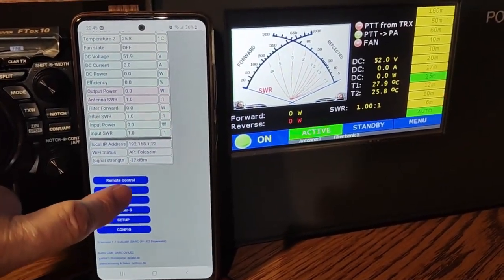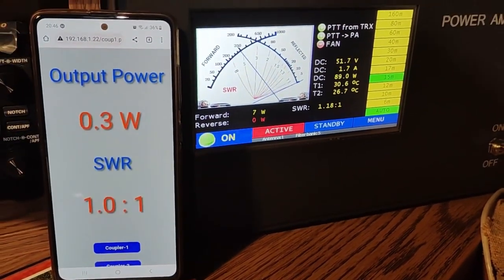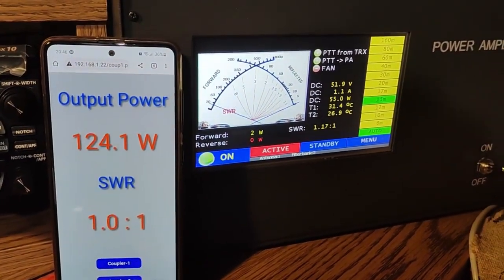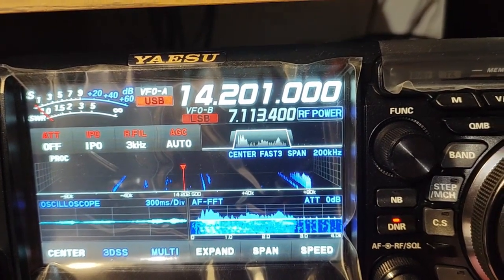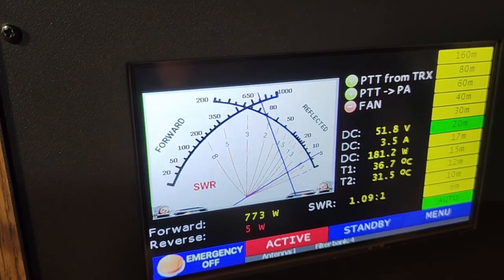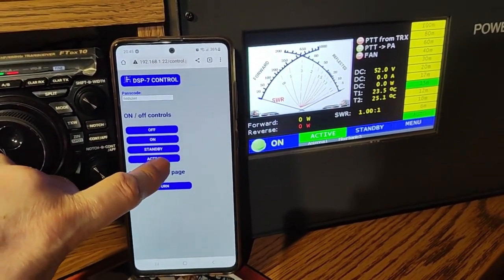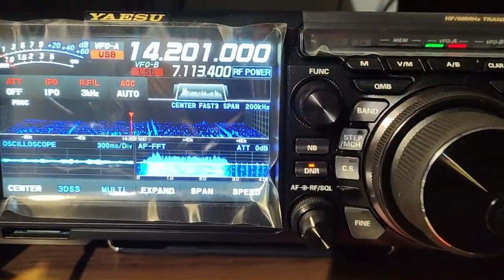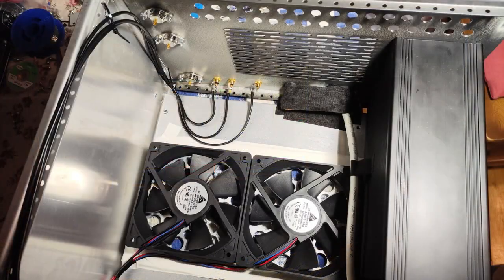1KW LDMOS POWER AMPLIFIER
I have completed the 1KW version of the power amplifier. I changed the movement of the power and swr meter indicators, maybe they move more realistically now. I have also integrated a Wi-Fi module, so the amplifier can now be controlled remotely via the internet.

The power amplifier includes 4 MRF300 LDMOS FETs and several built-in sensors. The amplifier also contains several types of protection functions (too high current, too high swr, too high temperature, etc.).

Now I work on a 2KW power amplifier with 2 pieces MRFX1K80 !!! I will make video about it in may...

Special thanks to Stan KE5EE for the QSO!!!